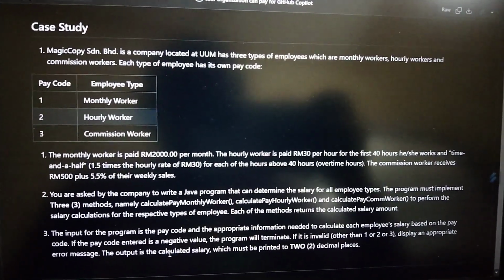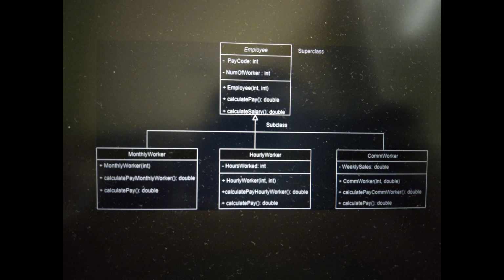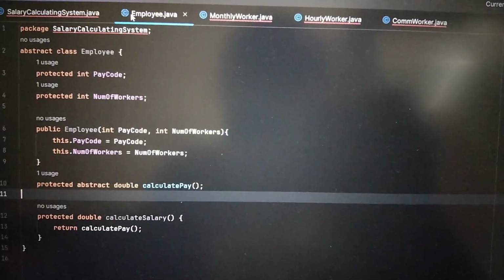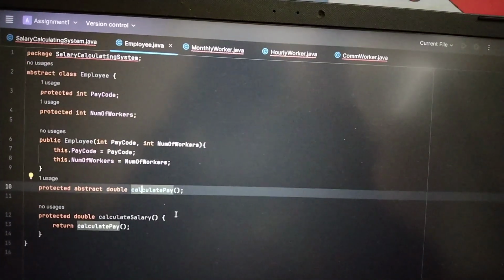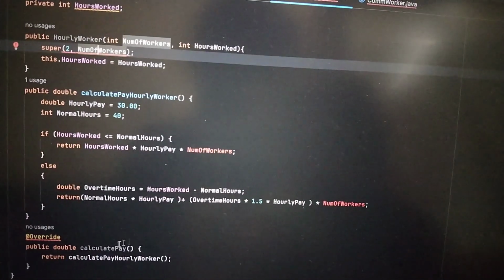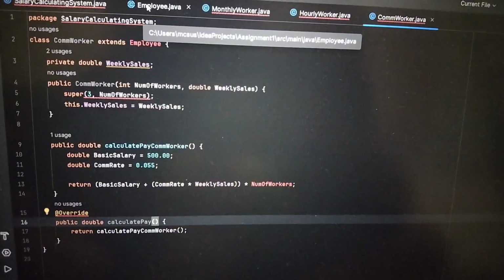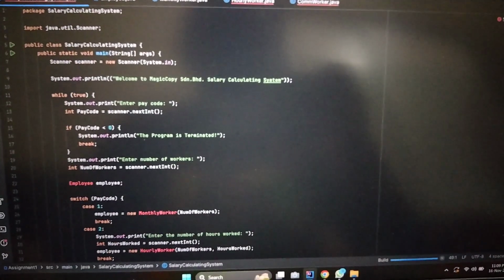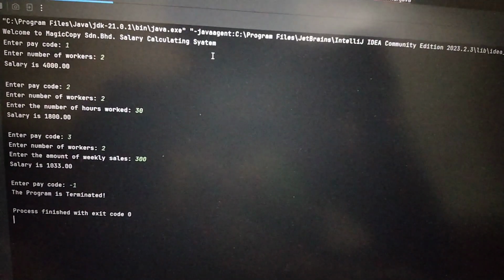STIA 1123 ASSIGNMENT 1 SALARY CALCULATING SYSTEM(Inheritance,Polymorphism,Abstract,Encapsulation)